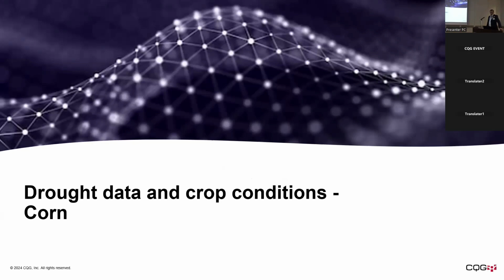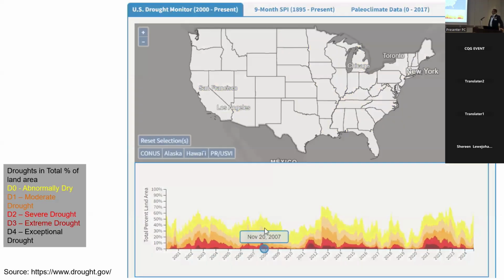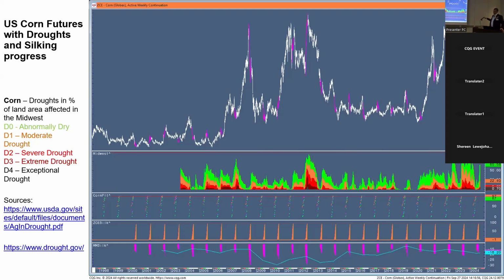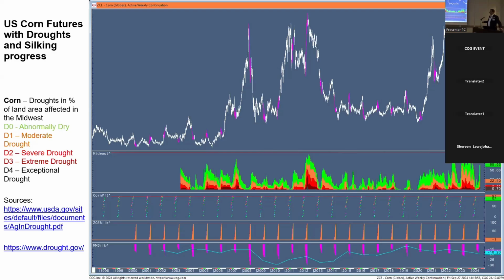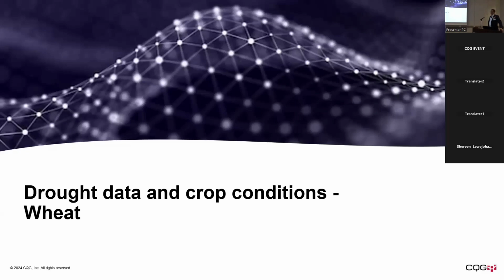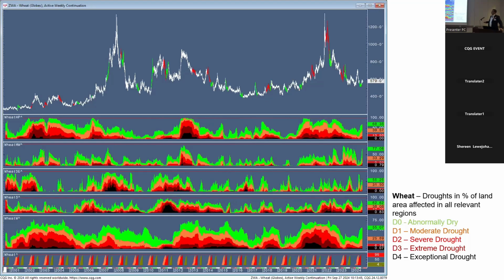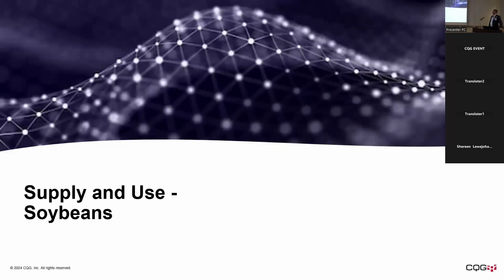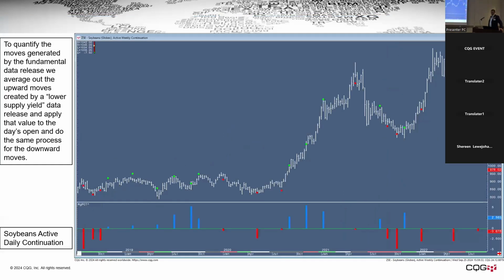CME/CQG共催セミナー「転換イヤーに見る食糧需給動向と見通し」- 穀物先物市場：ファンダメンタルズを定量化する(英語)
本動画は、2024年10月7日に開催したセミナー「転換イヤーに見る食糧需給動向と見通し」から、CQGプロダクトスペシャリストAPAC責任者のアンソニー・コーヘンによるプレゼンテーションのアーカイブです。(英語)